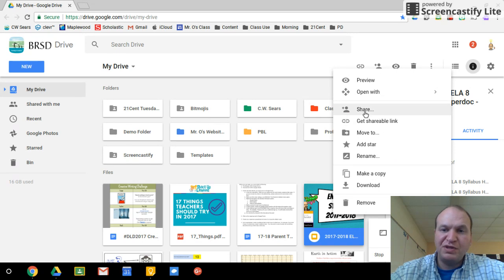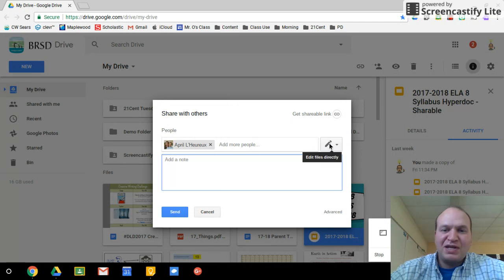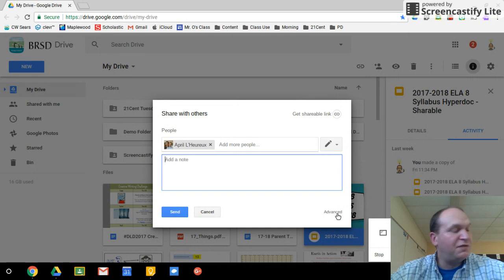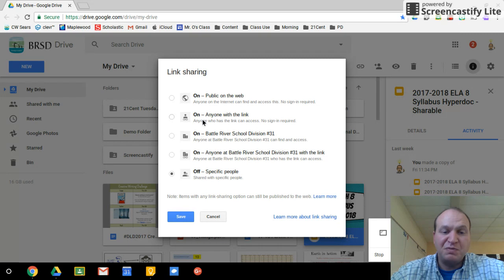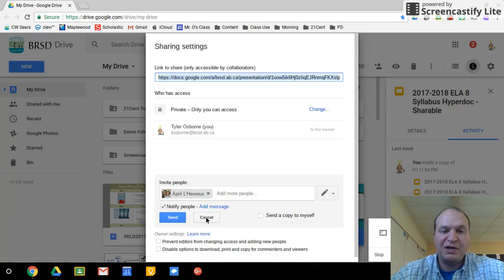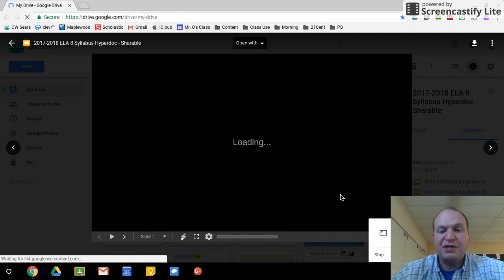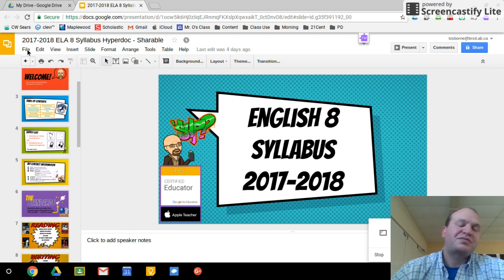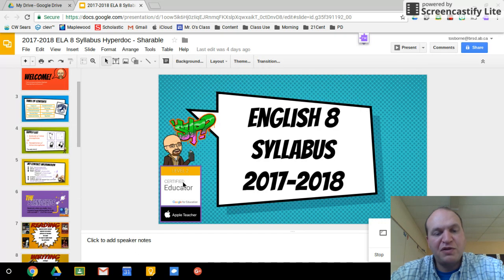How to share a Google Slide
This short video shows you three ways to share a Google Slide